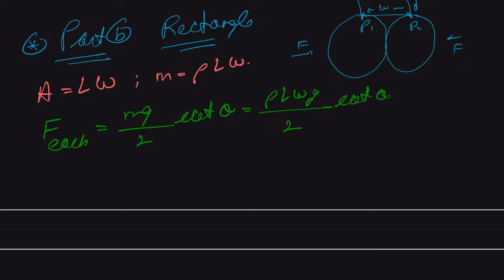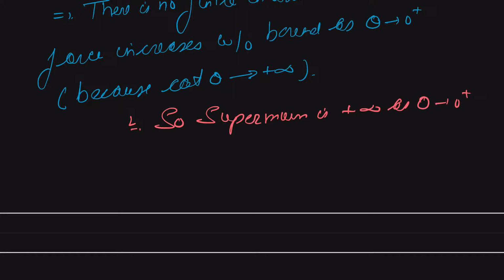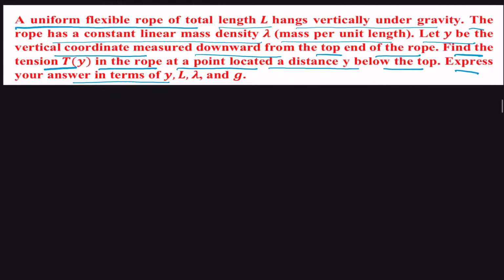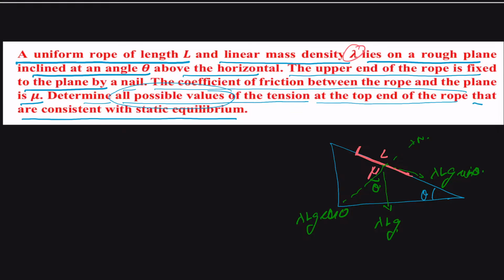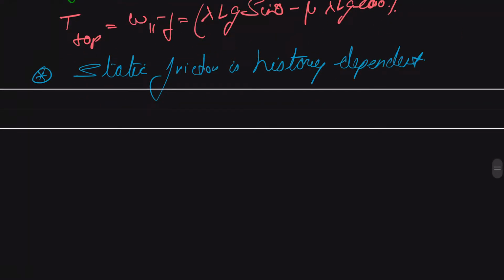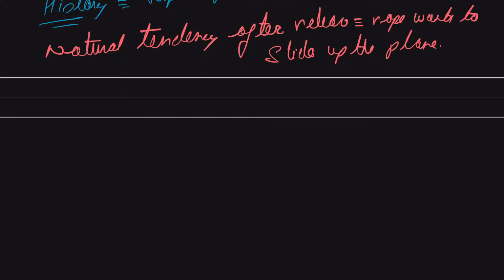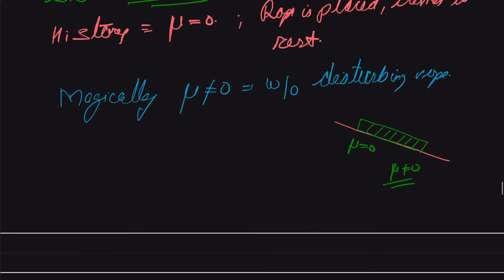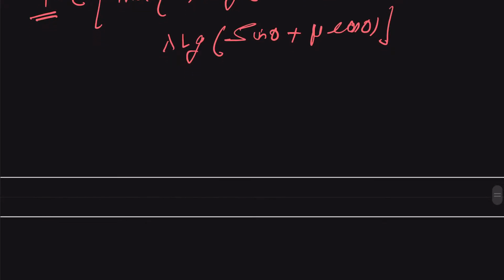Part 2: 🔧 Statics, Tension & Friction Masterclass | IIT JEE & NEET Physics 🚀📘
Join this packed physics session where we break down some of the most important concepts for JEE and NEET prep! ⚡📚
In this video, we explore:

• 🔵 Different shapes held between smooth cylinders and how much horizontal force keeps them in equilibrium
• 🪢 How the tension changes along a rope hanging vertically under gravity
• 🧗 A rope resting on a rough inclined plane and the full range of possible tensions at the top
• ⚙️ A disk supported by a string, including what happens when friction is present

Clear explanations, real intuition, and exam-level reasoning to boost your understanding of statics and mechanics 🔍💡
Perfect for JEE Main, JEE Advanced, and NEET aspirants who want strong conceptual clarity 🚀📖

🎯 Perfect For:

• Anyone wanting deeper intuition on Statics 🔍